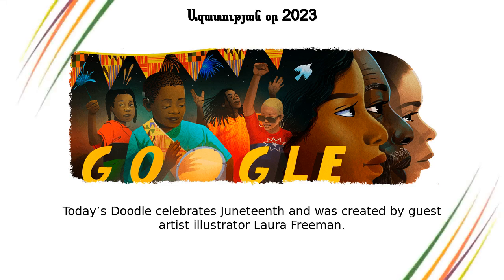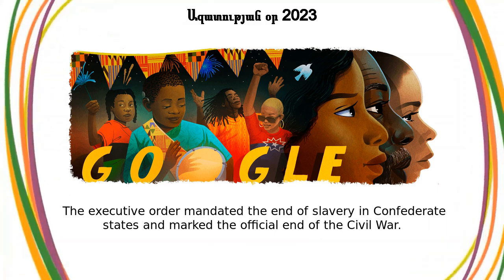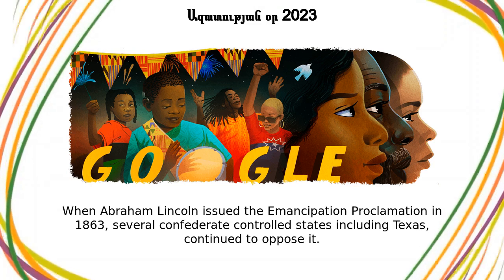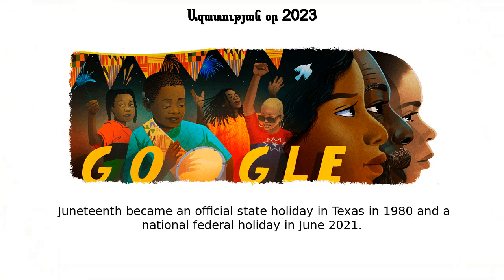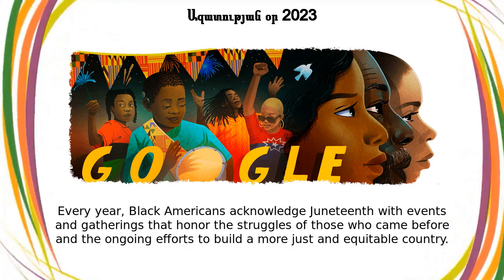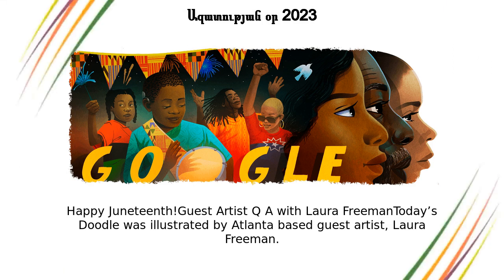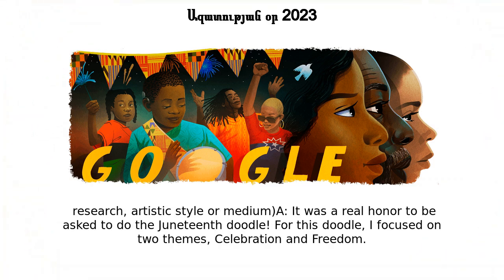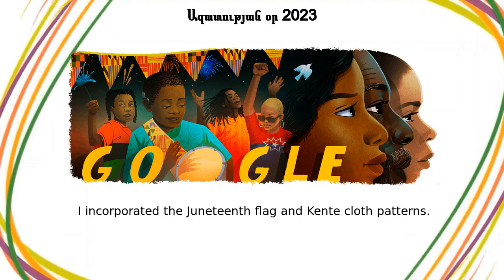Ազատության օր | Ազատության օր 2023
Ազատության օր google doodle was shown on the google home page in multiple countries.
Today’s Doodle celebrates Juneteenth and was created by guest artist illustrator Laura Freeman  On this day in 1865 Black enslaved people in Galveston, Texas received news of their liberation through the Emancipation Proclamation  The executive order mandated the end of slavery in Confederate states and marked the official end of the Civil War When Abraham Lincoln issued the Emancipation Proclamation in 1863, several confederate-controlled states including Texas, continued to oppose it  Union troops marched to the port city of Galveston and issued the now-famous General Orders, Number 3, which informed hundreds of thousands of Black Texans of their freedom  Juneteenth became an official state holiday in Texas in 1980 and a national federal holiday in June 2021 Every year, Black Americans acknowledge Juneteenth with events and gatherings that honor the struggles of those who came before and the ongoing efforts to build a more just and equitable country  Today’s artwork depicts a multi-generational community celebration of the holiday with symbols of freedom including a dove, Juneteenth flag and Kente cloth patterns Happy Juneteenth!Guest Artist Q&A with Laura FreemanToday’s Doodle was illustrated by Atlanta-based guest artist, Laura Freeman  Below, she shares her thoughts behind the making of this Doodle:Q  What was your creative process for this Doodle artwork? (ie  research, artistic style or medium)A: It was a real honor to be asked to do the Juneteenth doodle! For this doodle, I focused on two themes, Celebration and Freedom  I incorporated the Juneteenth flag and Kente cloth patterns  In some of my initial sketches, I also used a pattern made up of the Adinkra symbol for freedom/independence  The colors of the Kente cloth also inspired the palette for the rest of the doodle  The sketch that was ultimately chosen focuses on the celebration aspect  I originally had only one woman's profile on the right side and the people at Google suggested I incorporate the additional profiles showing people of different ages and genders —I think it was a good call  As always I work in Photoshop from start to finish, except for some very rough concept sketches doodled into my sketchbook in pencil Early Doodle Draft Concepts